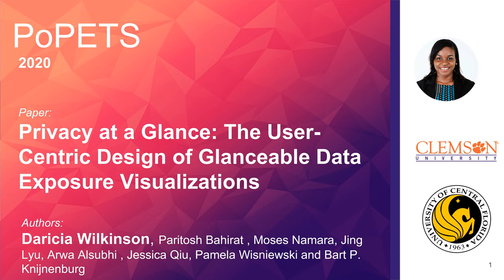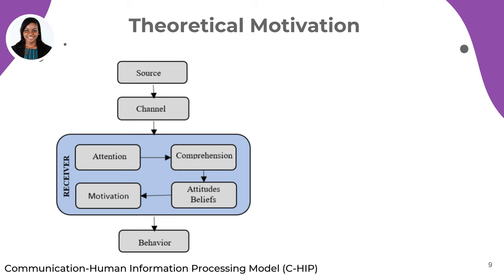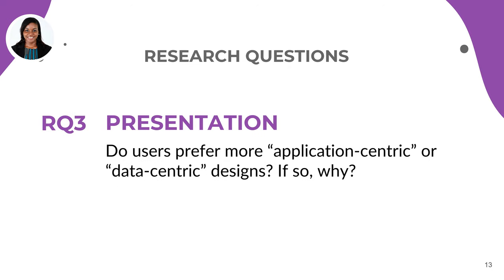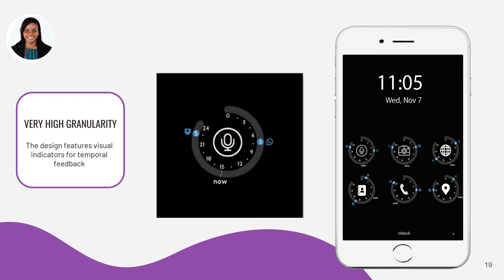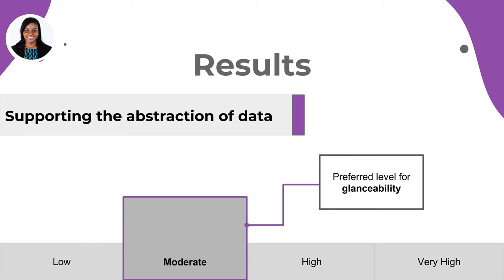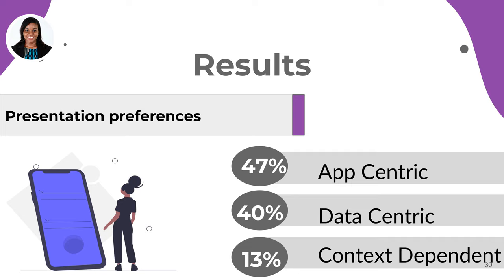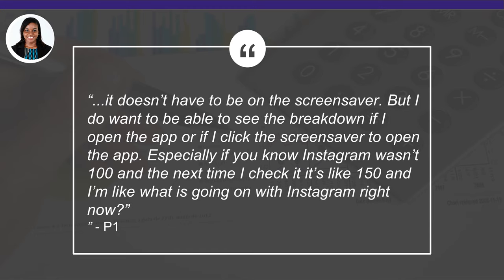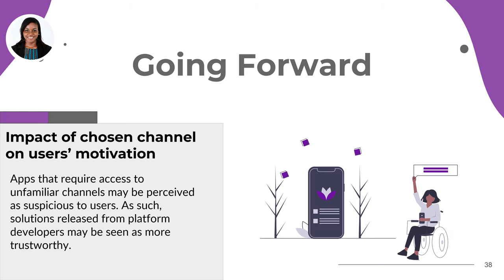Privacy at a Glance: The User-Centric Design of Data Exposure Visualizations...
Privacy at a Glance: The User-Centric Design of Data Exposure Visualizations for an Awareness-Raising Screensaver

Pamela J. Wisniewski (University of Central Florida),
Bart Knijnenburg (Clemson University)